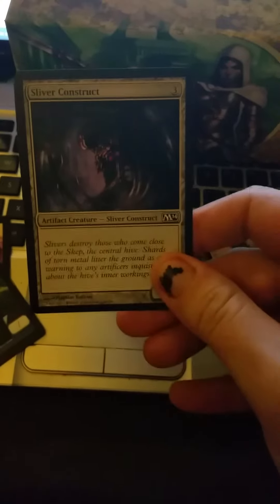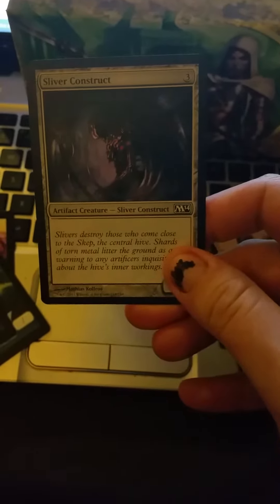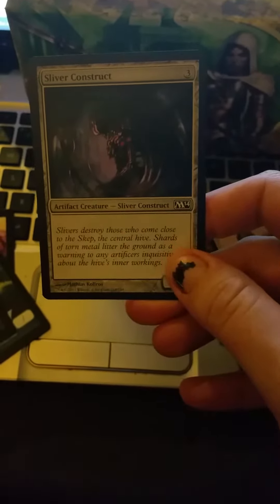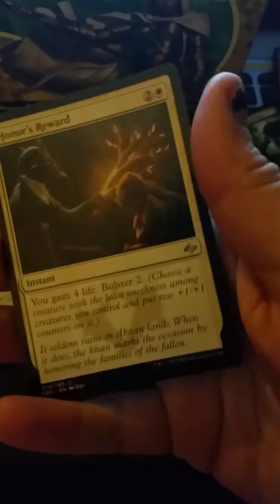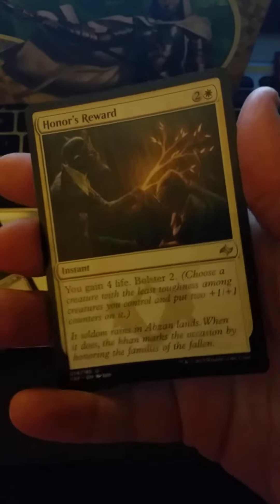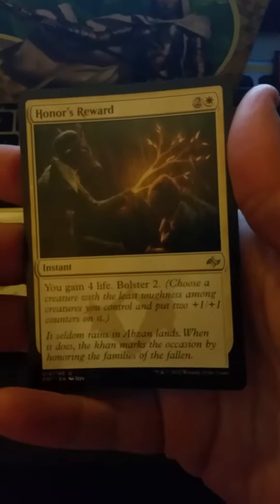Golden groundhog 100pc MTG cards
Foils, rares, tolkens. This is a set i received at a discount to give them an honest review.